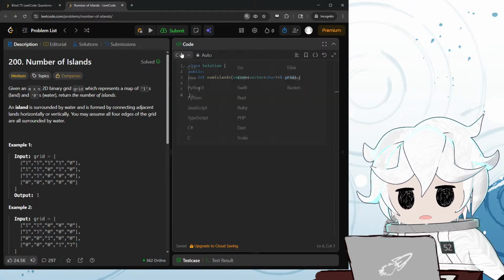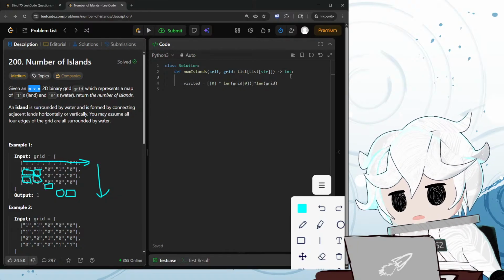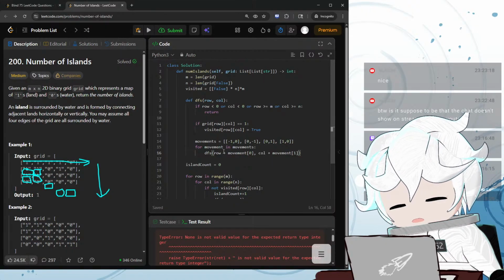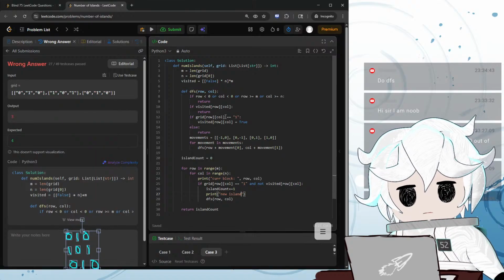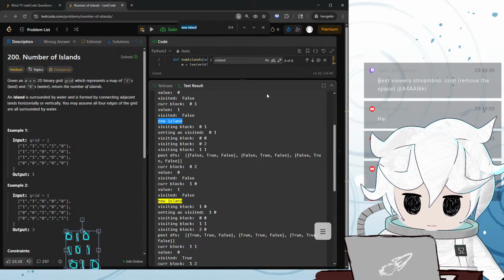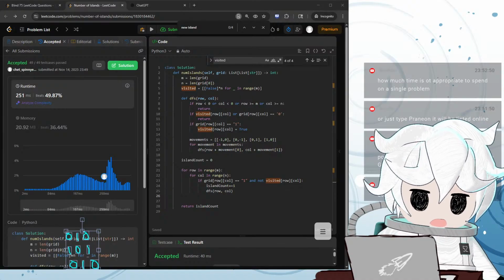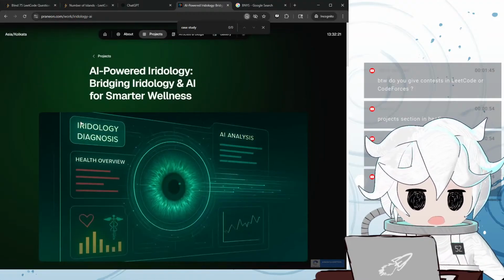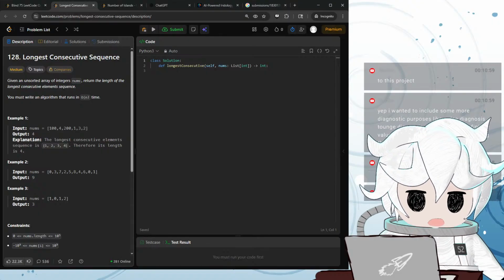【Leetcode PYTHON】more graph pain...